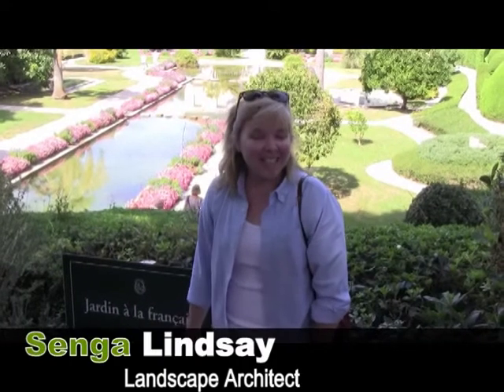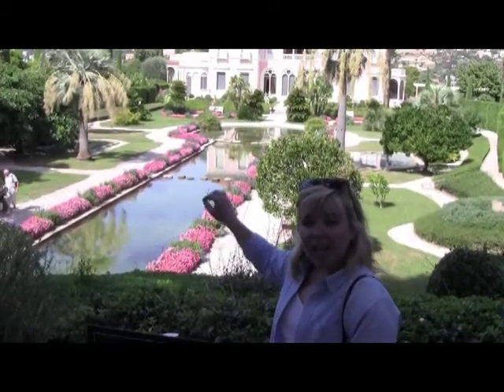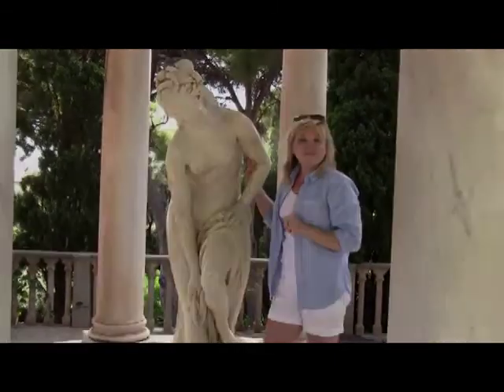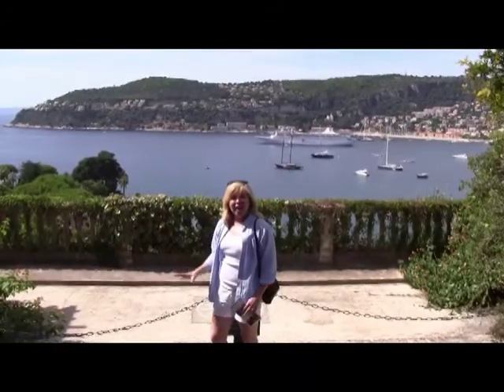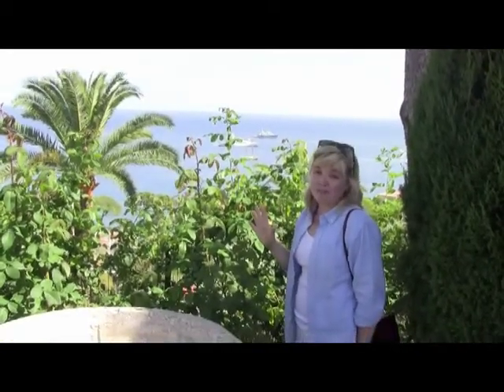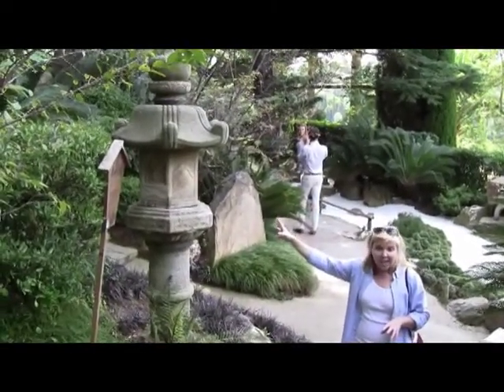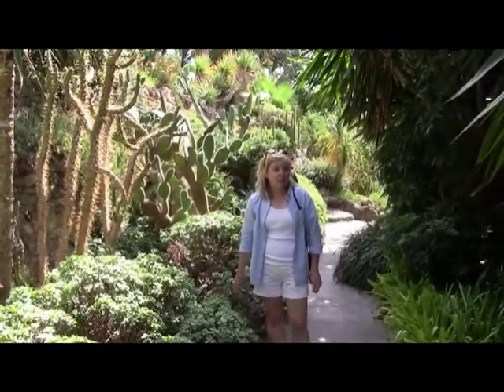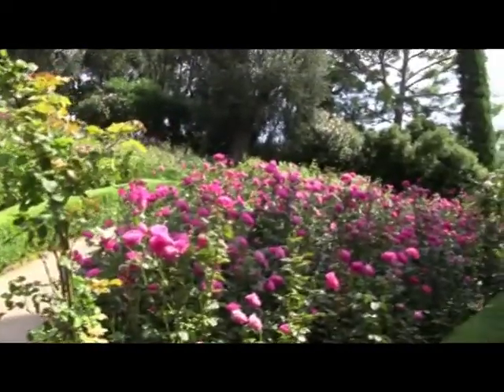10-01-26 Senga's Vlog - Senga Visits The Rothchild Garden in Nice France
Senga takes you to one of the most glamourous places in the world - the French Rivera and home of one of the most beautiful estate gardens owned by Beatrice Rothchild of Mouton Rothchild fame. Senga takes you on a tour of this estate garden located on Cape Ferrat - just outside of Cannes. In this garden are a series of garden rooms with themes ranging from a Japanese, Chinese, Rose, Spanish and French/Italian gardens.

Watch my vlog.